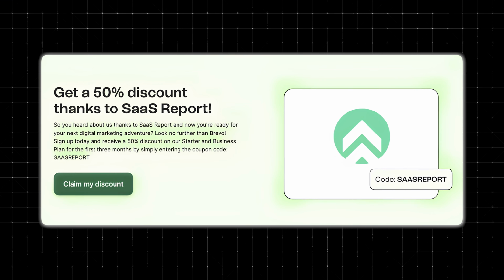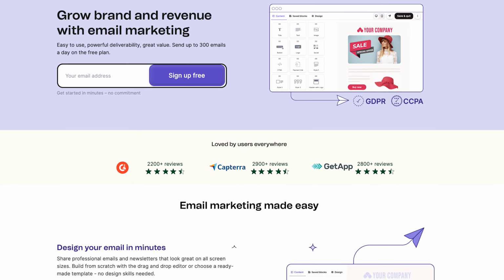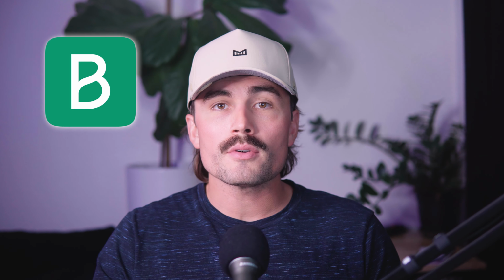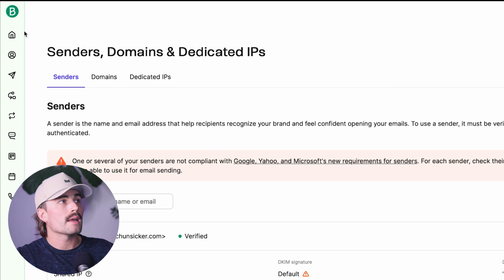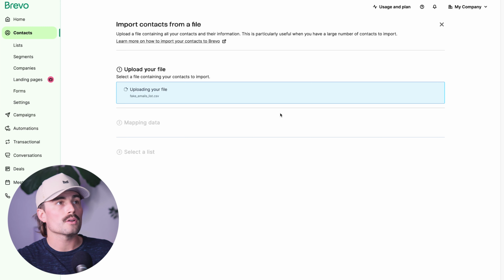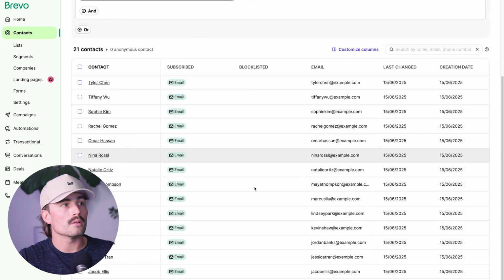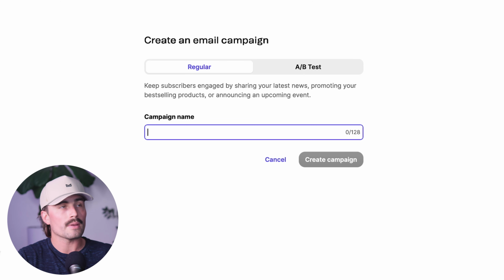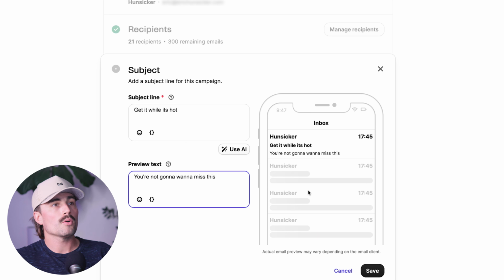How to Use Brevo for Email Marketing | Campaigns, Segments, Templates Setup Guide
In this video, I’ll go over how to set up Brevo for email marketing step-by-step. You’ll learn how to create email campaigns, organize contact lists, and build custom segments using Brevo tools. I’ll also show you how to verify your domain, write better subject lines, and design emails using the drag-and-drop editor. This tutorial is perfect if you want a simple email marketing setup that helps you stay organized and send better emails.

Be sure to watch this video all the way as I cover how to build email templates, create smart segments, and set up A/B tests to boost results. You’ll see how to tag contacts by signup source, filter your list by behavior, and save reusable layouts for future emails. I’ll explain how Brevo helps you follow email rules like GDPR and CAN-SPAM by adding unsubscribe links and your business info. These tips will help you send cleaner emails, increase clicks, and grow your list faster.

Brevo is a beginner-friendly email marketing tool that helps you send clean, professional campaigns. It includes contact segments, email templates, A/B testing, and domain settings in one dashboard. You can manage your lists, design mobile-friendly emails, and track what’s working with built-in tools. If you want a budget-friendly platform that keeps things easy and effective, Brevo is a solid choice.

– Eric

Timeline:
0:00 - Introduction
0:22 - Why Brevo?
1:27 - Getting Started with Brevo
1:54 - Setting Up Your Contact Lists and Segments
2:57 - Building and Sending a Campaign
4:58 - Creating Email Templates
6:10 - A Quick Note on Compliance
6:38 - Bonus Tip: A/B Testing Campaigns
7:04 - What You Can Do with Brevo
7:18 - Conclusion